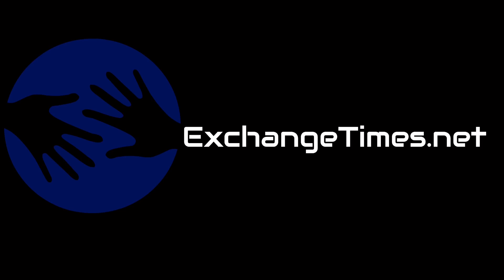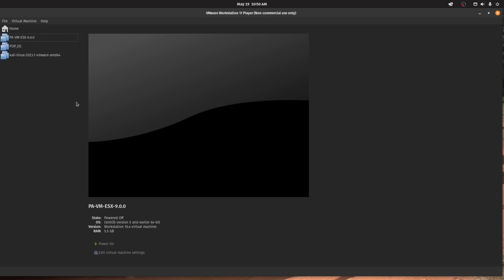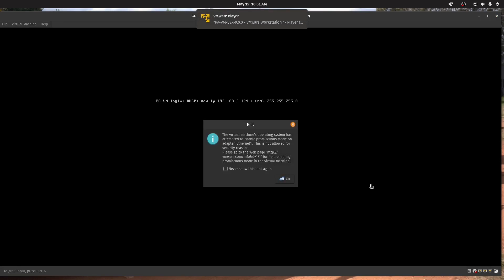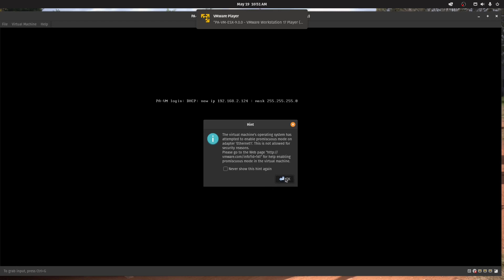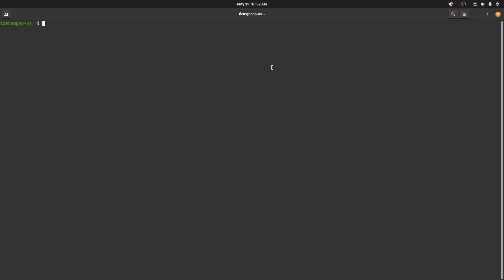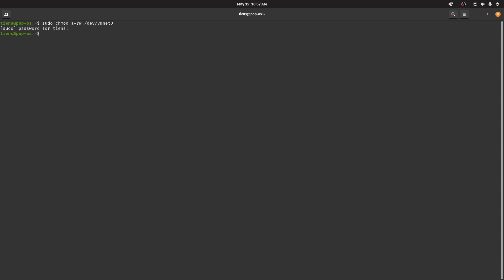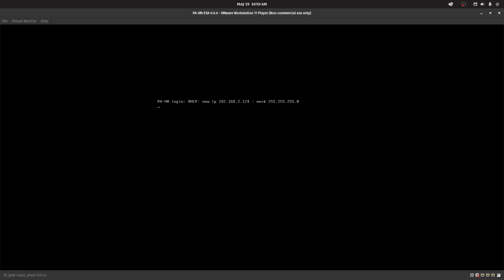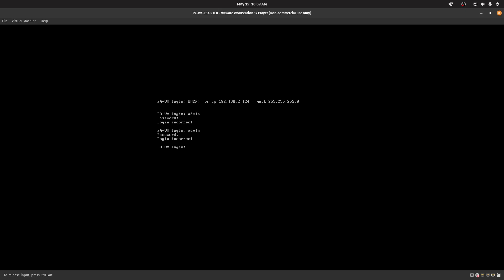Enable promiscuous mode error in VMWare Workstation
I got the below error when working with a VM (Palo Alto OVA) in VMWare Workstation.

"The virtual machine's operating system has attempted to enable promiscuous mode on adapter 'adapter_name'. This is not allowed for security reasons."

In short, on your host system and you are the only user on it, if you are using Linux as I have not tested this on Windows, open a terminal and run:

chmod a+rw /dev/vmnet0

If you need to lock this down more then follow the steps in the article to create a group with the correct access and add the users to the group.